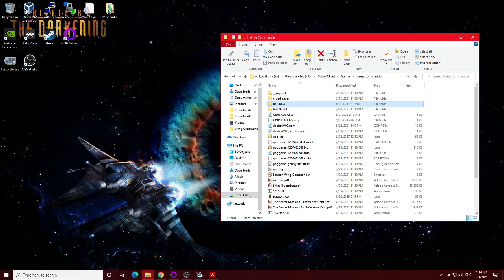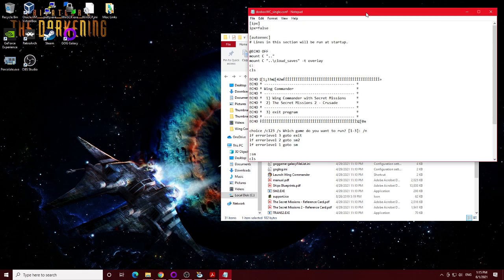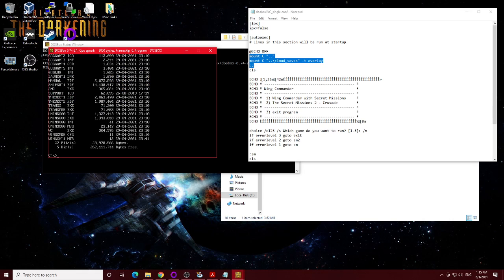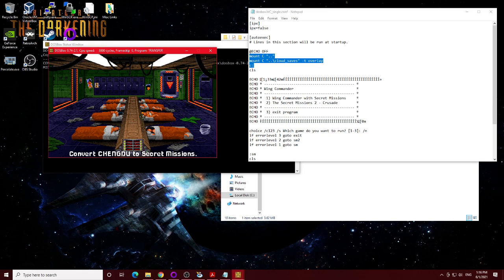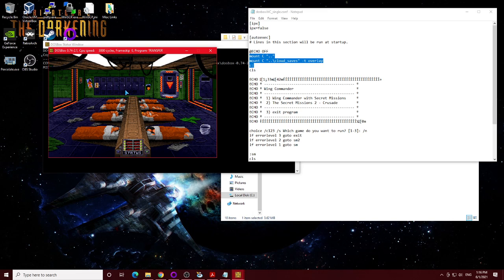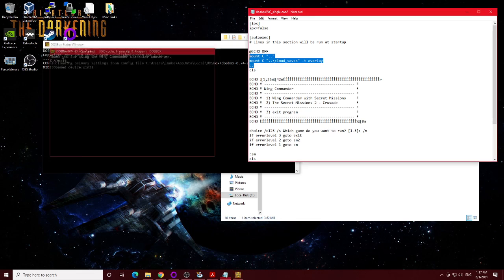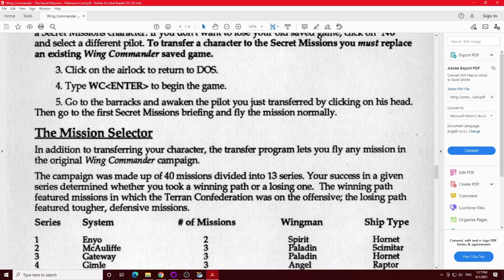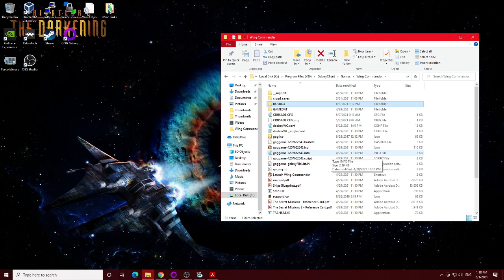Wing Commander - Secret Missions - Character Transfer (gog.com)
Quick video showing how to transfer your pilot statistics from the original Wing Commander campaign to the Secret Missions campaign.  Default folder location for those using the Galaxy client is C:\Program Files (x86)\GalaxyClient\Games\Wing Commander.  I forgot to mention that.